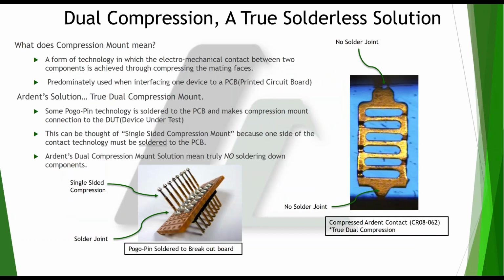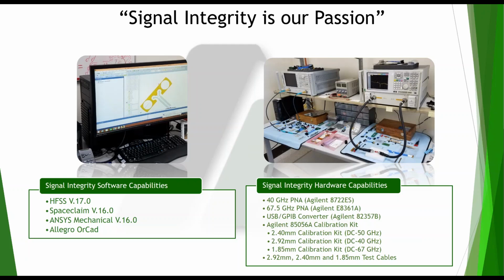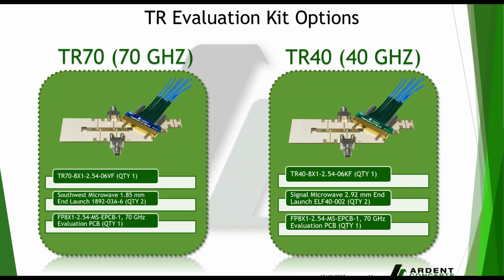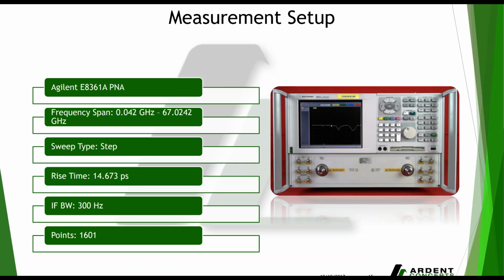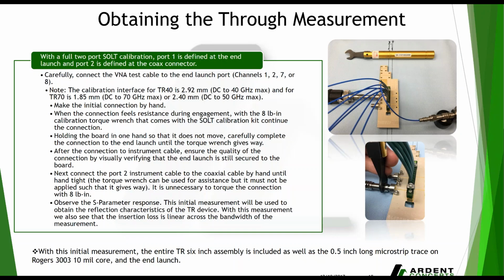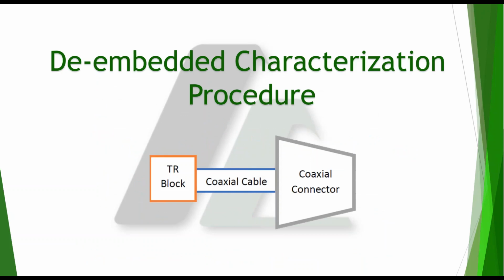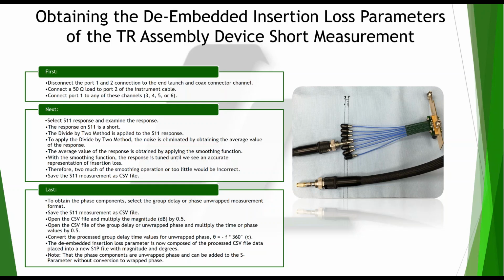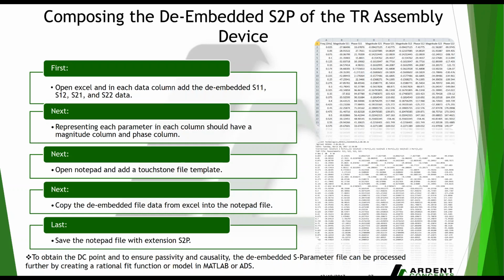Ardent Webinar: Simulate is Great, Evaluate is Better | TR 70 GHz Multicoax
Although Ardent Concepts strives to supply the customer with the most update and accurate measured results of the TR series performance, we understand that many customer wish to evaluate the device themselves.  This is why we developed the TR Evaluation Kit.  This kit has been designed for customers wishing to evaluate the TR series on their own within the comfort of their own laboratories.

Key Benefits | By attending the webinar you will learn:

About our TR Evaluation kits and how they can benefit your company by providing peace of mind.

Which evaluation kit is best for your needs, with the kits being offered for TR40 (40GHz bandwidth) and TR70 (70GHz bandwidth) product series.

How to unpackage and use your evaluation kit.

Learn tips and tricks for getting the most out of your evaluation kit.

Please join Stephen Cristaldi and Nat Stevens as they discuss the benefits of evaluating our TR products before making any large-scale purchases and explain how Ardent Concepts can help your company optimize all aspects of the TR Series into your applications through trustworthy customer service.